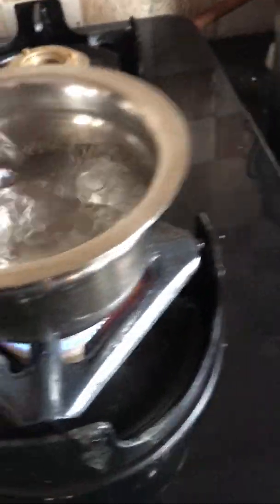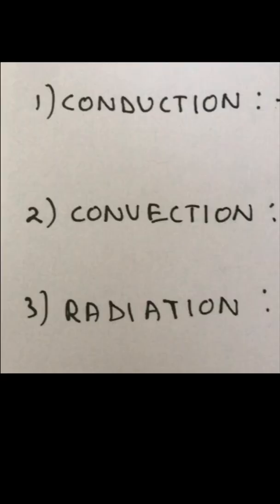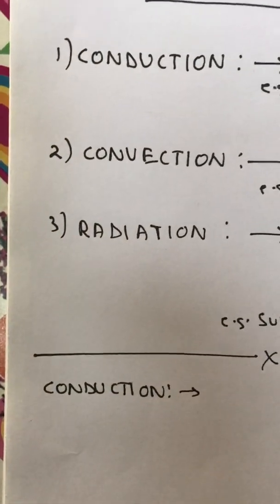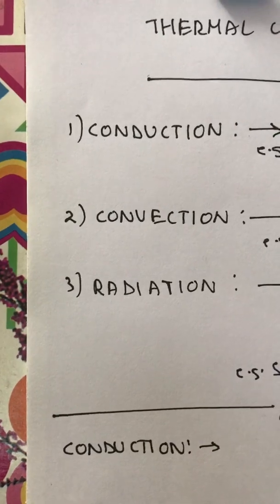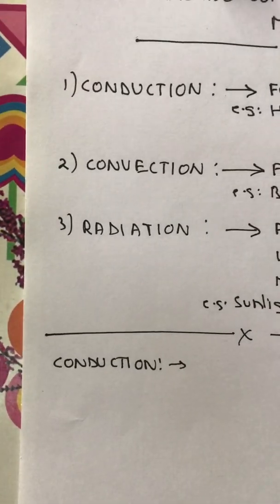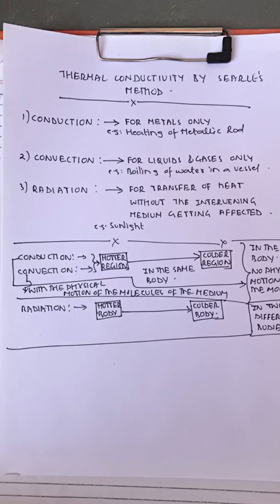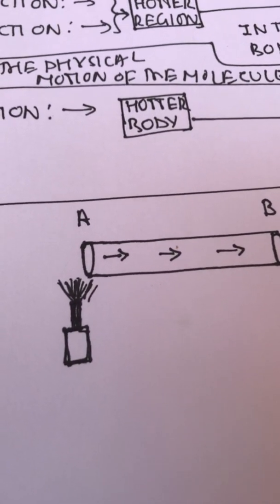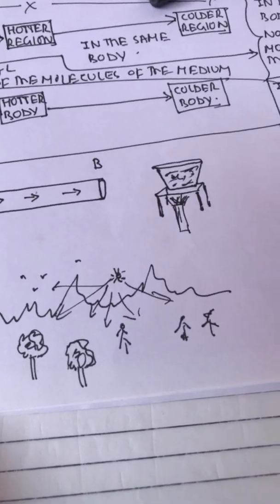Modes of transfer of heat. Conduction , Convection and Radiation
The three modes of transfer of heat or conduction convection and radiation. In the first two modes namely conduction and convection the process takes place only through the same body. However in radiation The process requires the presence of two bodies.